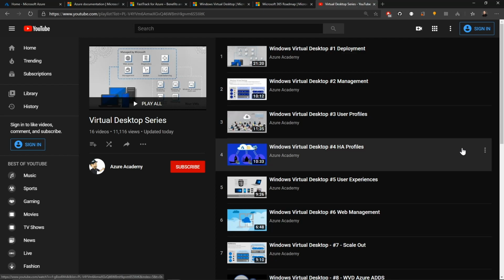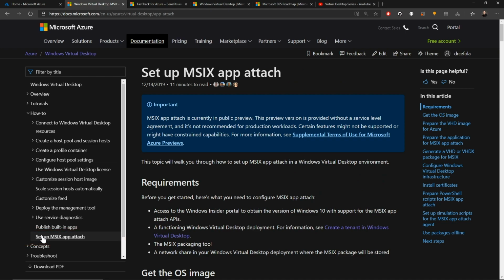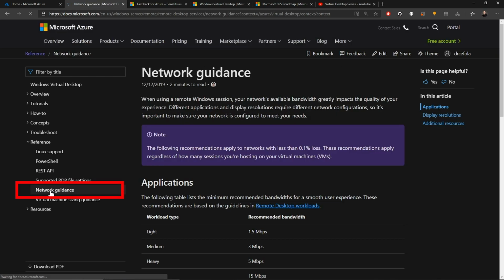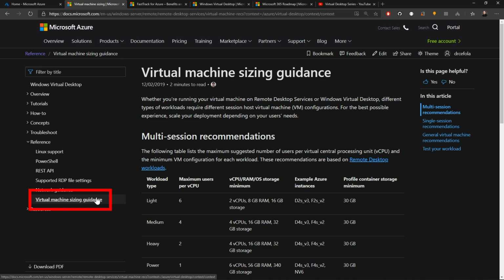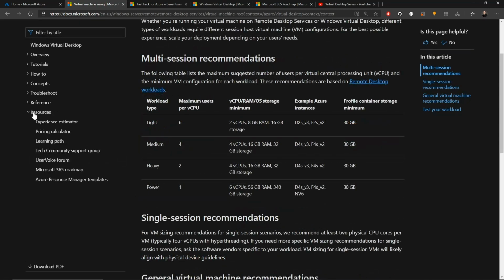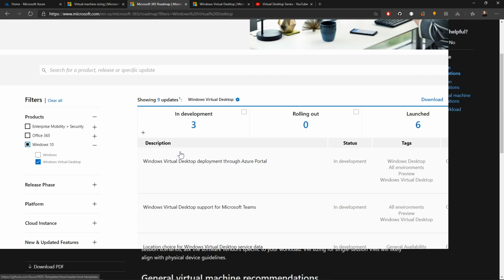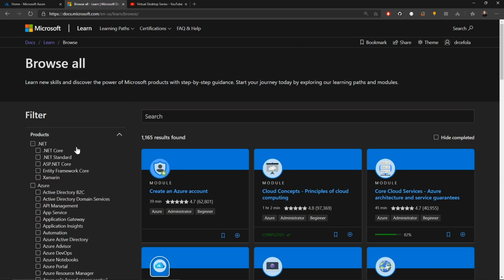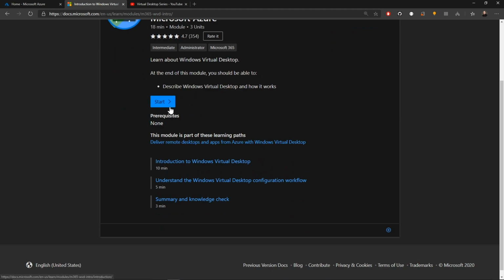Azure Academy's 100th Video!!!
Thank you to everyone who has supported The Azure Academy.
This is to celebrate our 100th video and renewing our commitment to help you learn about Azure.

WVD Resources to help you - 1:40
User Voice   - 5:20
WVD Roadmap   - 5:38
TechCommunity Support Group - 6:08
Microsoft Learn   - 6:23